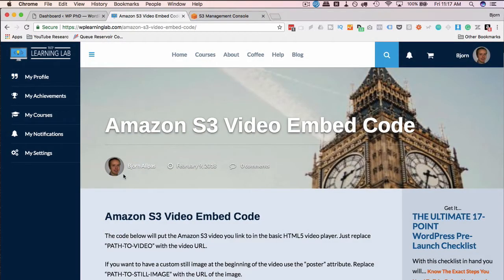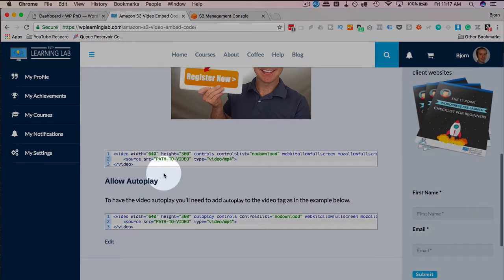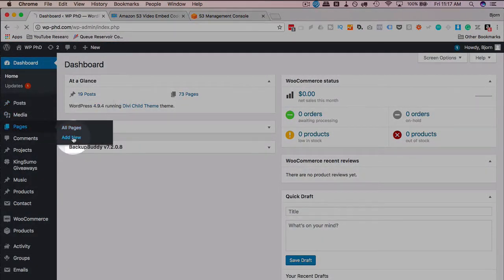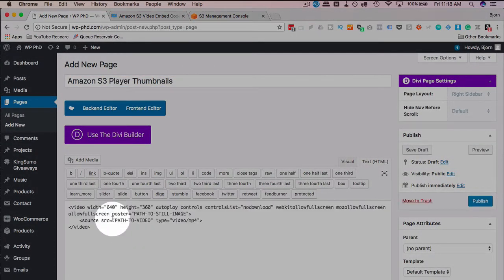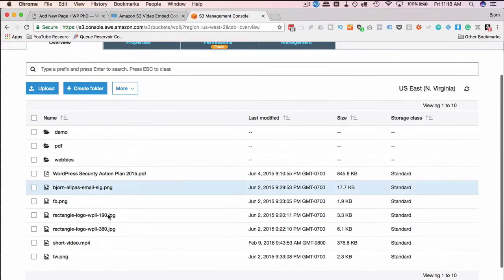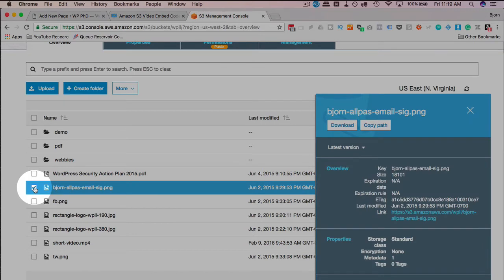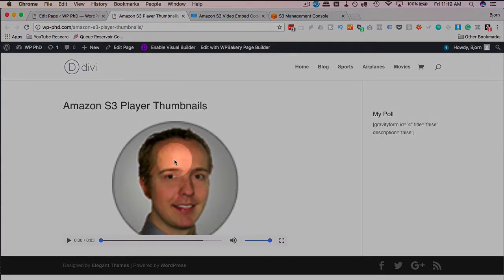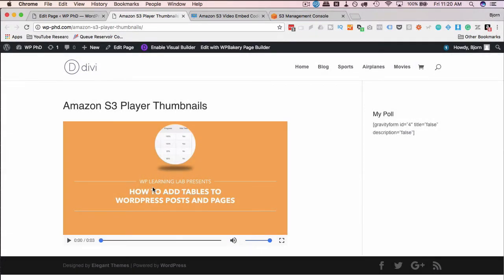Amazon S3 Video Thumbnail - How To Add One That Shows Before Video Plays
Adding an Amazon S3 video thumbnail that is visible before the video is played is just a matter of adding a single parameter to the HTML5 video player. It's quick and easy with this tutorial.